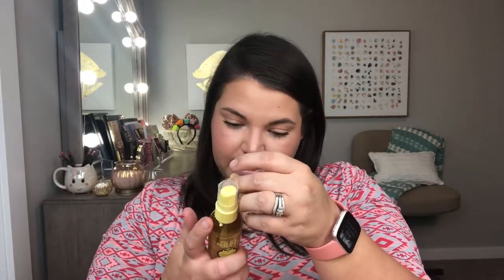HUGE makeup haul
💕💕make sure your play back video settings are set to 1080p or 720p!! Makes the video more clear! Top right corner - click 3 dots- and click 1080p or 720p!💕💕

🦄🦄 Hi!! I am obsessed with make up and beauty products! I am also a stay at home mom to two little boys, William and Remington🧒🏼👦🏻 I’m married to Ben 👨🏻‍⚕️ and we live in a small farm town in Idaho 🐄 We have an adorable basset hound named Tallulah 🐶 and a new puppy Jack Daniel! We love to camp 🏕 and travel ✈️ and when we are home I love To clean and organize the home and make each day the best it can be 🙌🏼 ✨✨✨✨